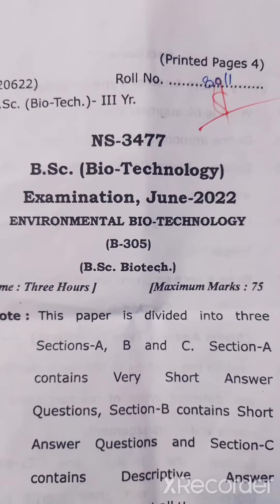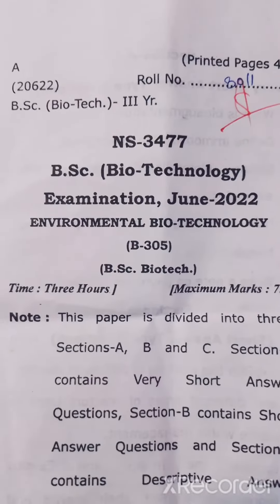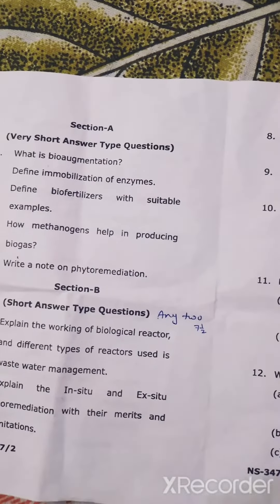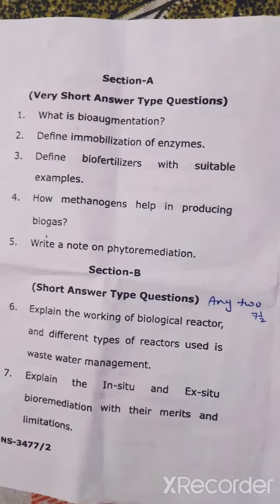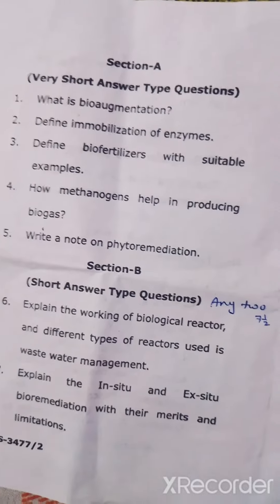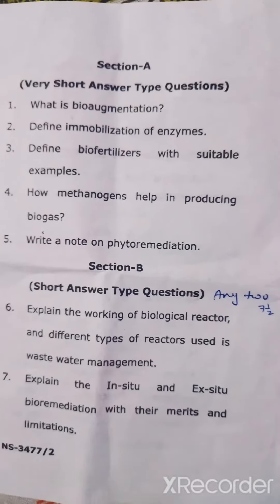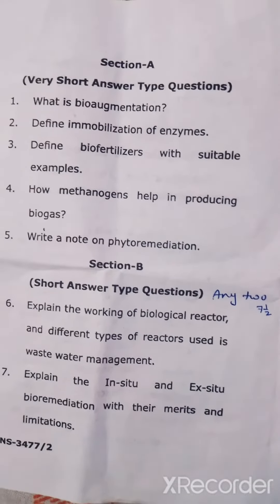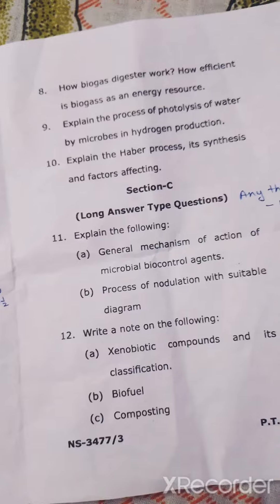bsc biotech 3rd year question paper ( environmental biotechnology) ccs University. pattern & tips..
last year question paper  ...helpful for biotechnology students my telegram channel linkSpecialized for biotechnology